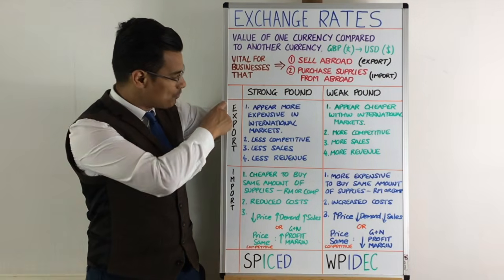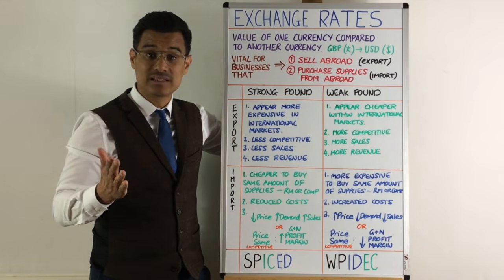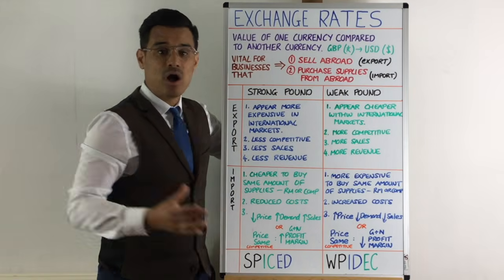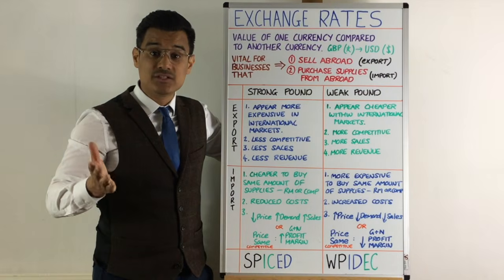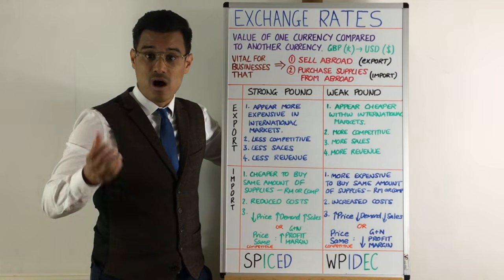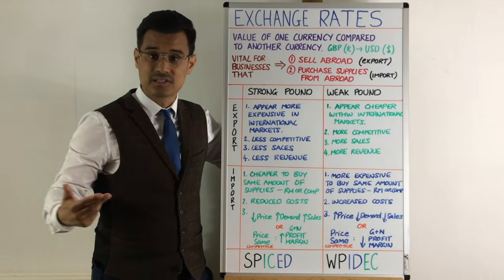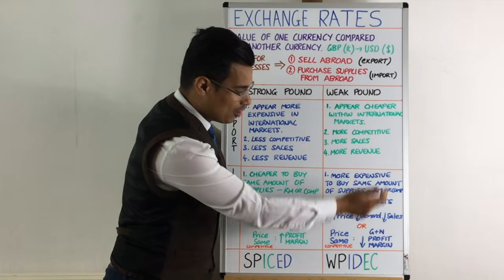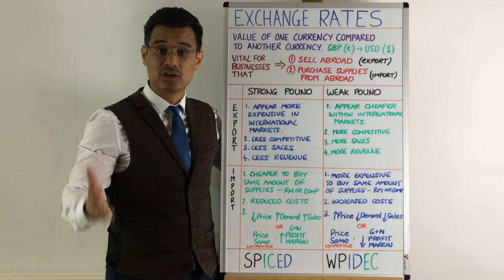Exchange Rate Impacts